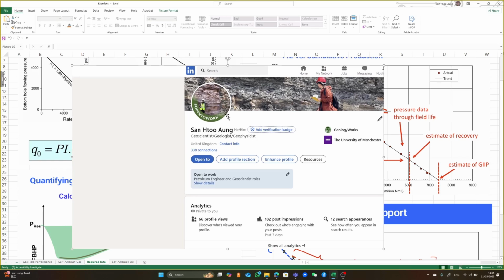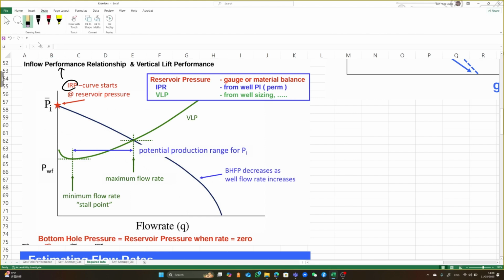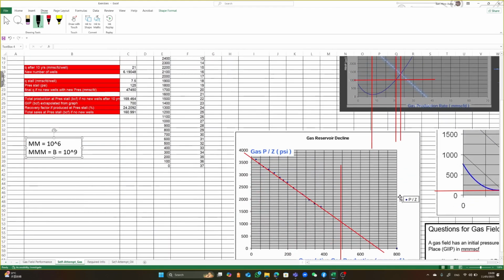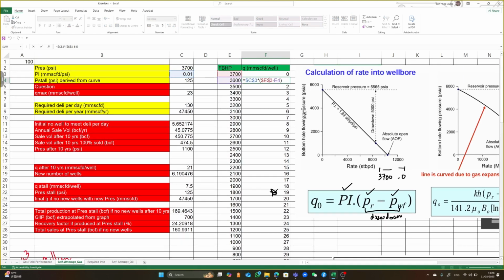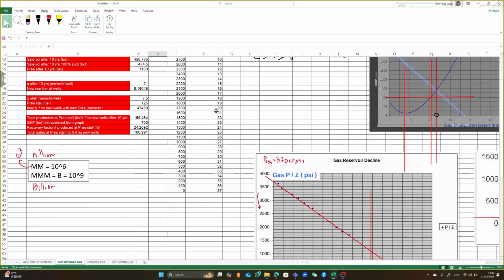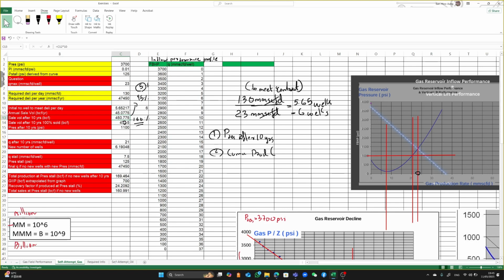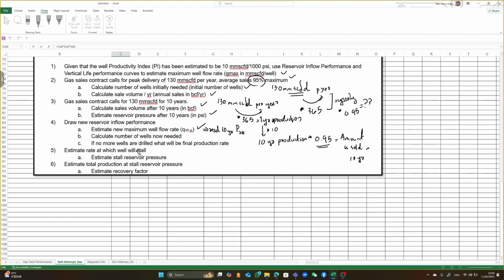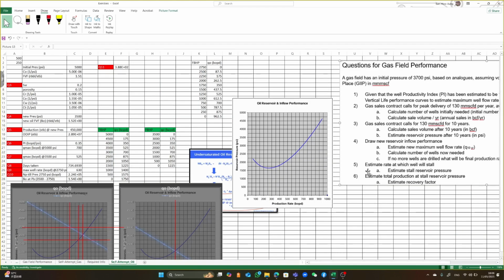Production Forecasting of Gas Wells Using Inflow Performance and Vertical Lift Performance Curves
Production Forecasting is one of the crucial skillsets in Reservoir Engineering Principles.

There are various ways to use for forecasting production
1) Material Balance
2) Computational Simulation
3) Graphical Mathematic Approach

In this video, we used GRAPHICAL APPROACH to estimate production parameters using the simplest reservoir properties and constraints.